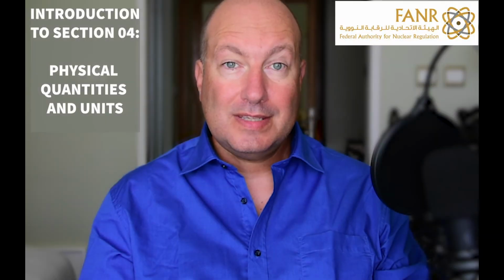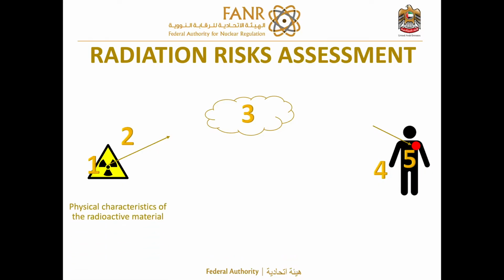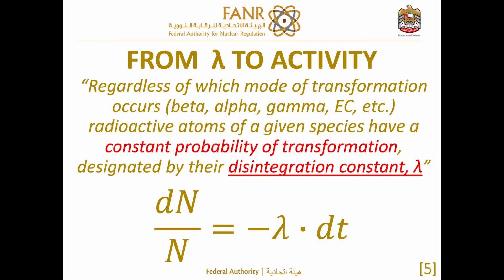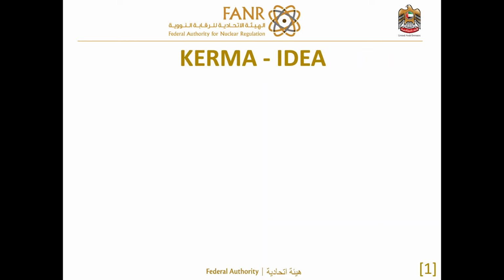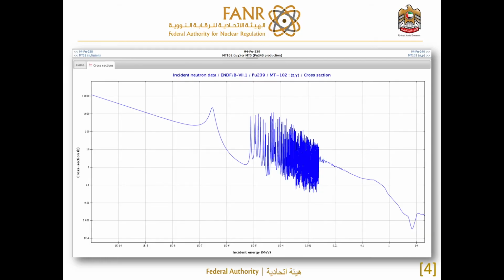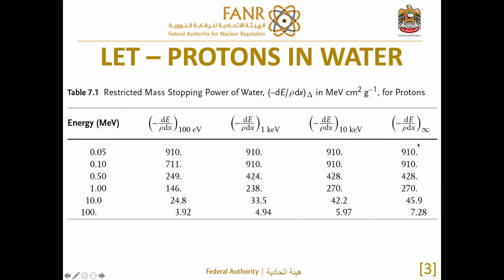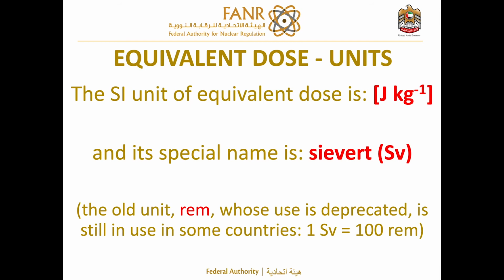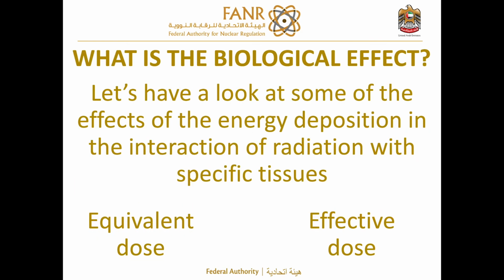Section 04 - Quantities and Units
In this section, Physical Quantities and corresponding Units used in Radiation Protection are introduced and discussed.

The material of this section is addressed to all Inspectors at FANR, although some of the technical details are more relevant to RSD Inspectors.

Content includes:
* Meaning of physical quantities and units
* Source, field and dosimetric quantities
* Activity, disintegration constant, half life
* Particle fluence, energy fluence, flux
* Cross-section, reaction rate
* kerma, cema, exposure
* Absorbed dose D
* LET and dose equivalent, Q(L)
* Equivalent Dose H, wR, RBE
* Effective dose E, wT